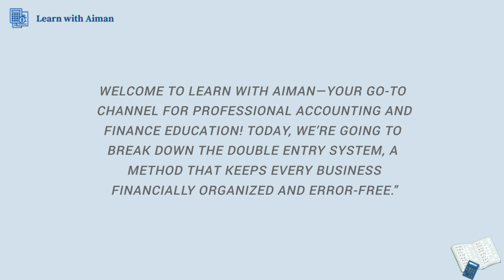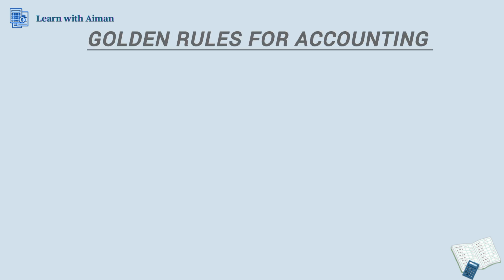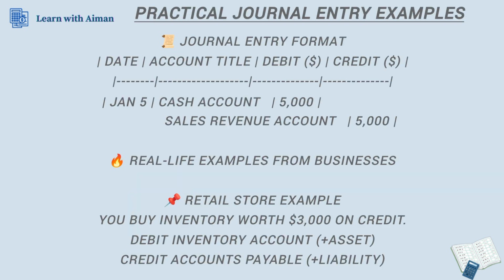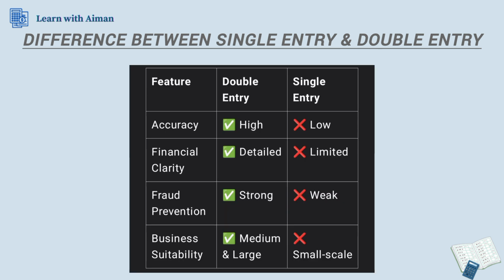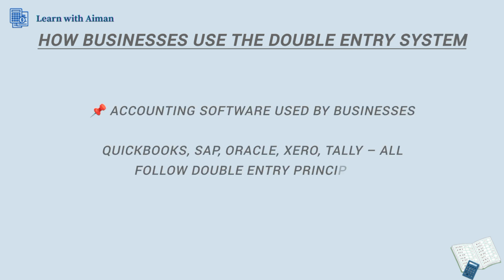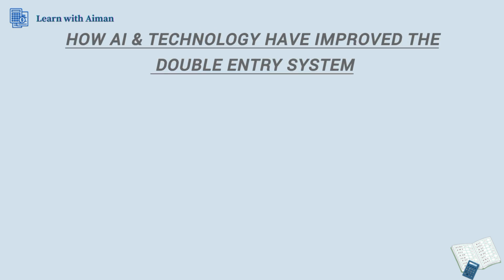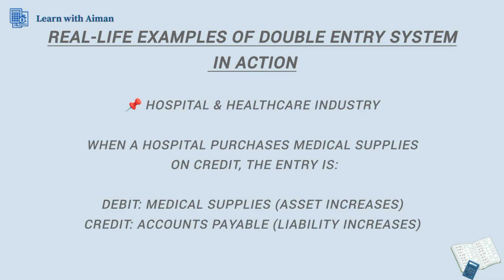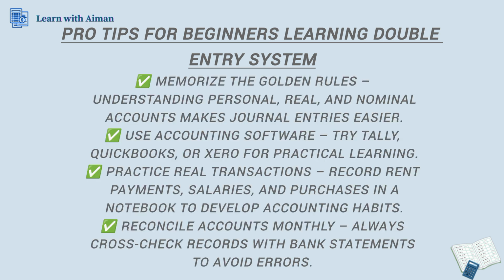What is Double Entry System in Accounting |Double Entry System EXPLAINED | Accounting for beginners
🎥 Welcome to Learn with Aiman! Today, we’re diving deep into the Double Entry System, the backbone of accounting used by businesses worldwide! Whether you're a student, aspiring accountant, entrepreneur, or finance professional, this video will help you master double-entry bookkeeping with ease.

📊 What You’ll Learn in This Video:
✅ What is the Double Entry System, and why is it important?
✅ The Golden Rules of Accounting (Real, Personal & Nominal Accounts).
✅ Step-by-step journal entry examples to help you understand debits & credits.
✅ Common mistakes and how to avoid errors in bookkeeping.
✅ How businesses, banks, and multinational companies use this system.
✅ The difference between Single Entry vs. Double Entry and which one is better.
✅ The latest trends in accounting, including AI-powered bookkeeping and blockchain integration.

Perfect for Beginners & Professionals – Explained in a simple and engaging way.

Real-Life Business Examples – Understand how accounting works in banks, e-commerce, and corporate finance.

Boost Your Career – Essential knowledge for job interviews, finance exams, and business growth.

🚀 Stay Ahead in Accounting!
If you're serious about learning professional accounting, make sure to:
✔ LIKE this video to support quality educational content!